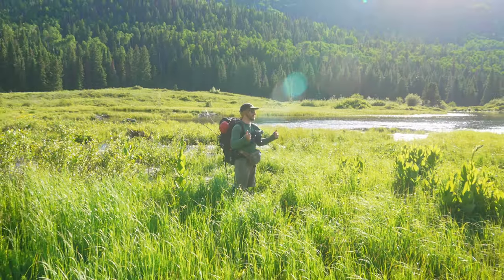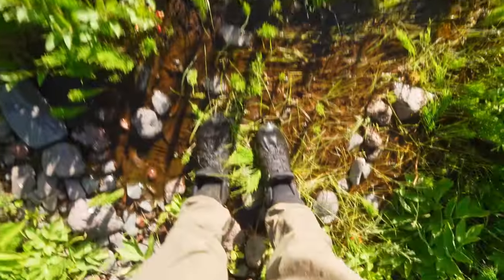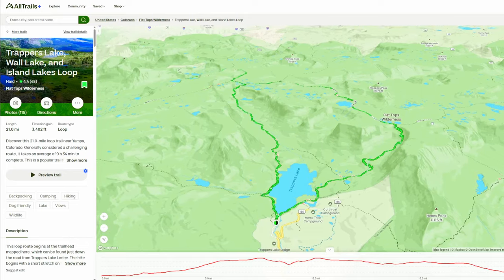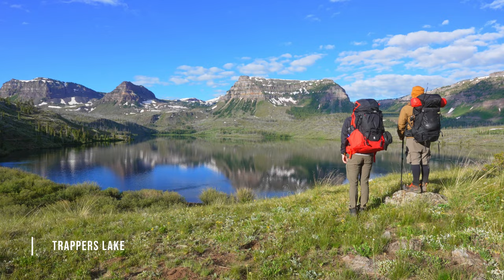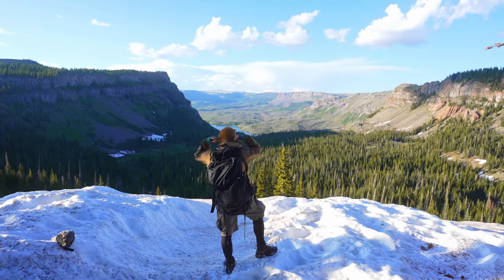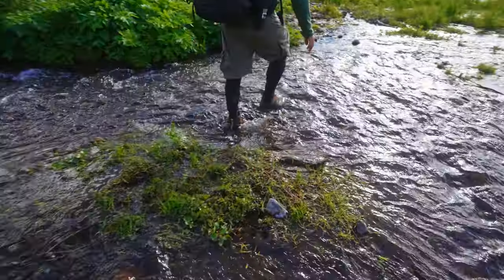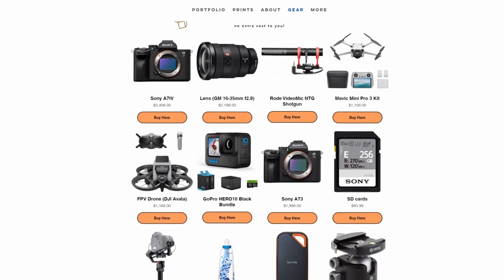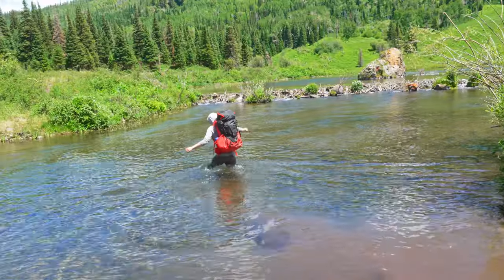Hiking 27 Miles Through Flat Tops Wilderness - Colorado Rockies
Backpacking 27 Miles Through Colorado's Flat Tops Wilderness
Discover why Flat Tops Wilderness is one of Colorado's biggest hidden gems for hiking. Not only does it offer a perfect escape from overcrowded tourist spots, but it also introduces you to a part of Colorado that few have heard of! Experience just a taste of what this wilderness area has to offer.

This spot offers a perfect Colorado mountain camping weekend.
Or some of the best day hikes in Colorado

(Only did this one up to Wall Lake and started by going around Trappers Lake to the left)

Chapters
00:00 Intro
01:11 Trappers Lake to Wall Lake (9.7 Miles)
08:16 Down To Marvine Lake Trailhead ( 6 Miles )
14:24 Marvine Lake Trail ( 6 Miles )
19:22 Marvine Lake
21:42 Last day back to Car ( 6 Miles )
25:32 How to do this hike